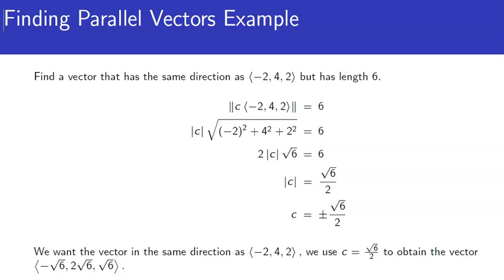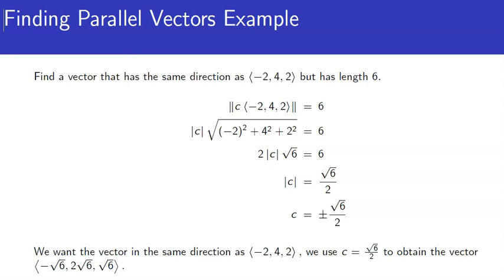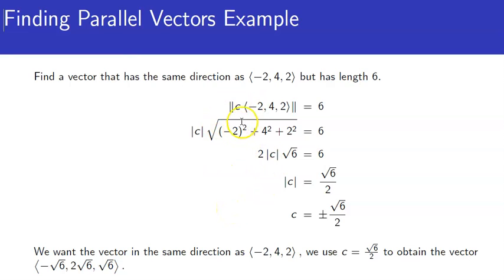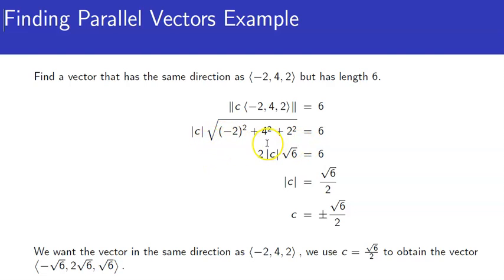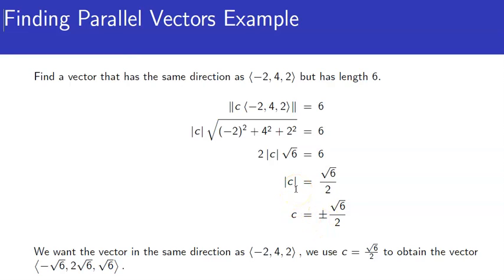Finding Parallel Vectors Example